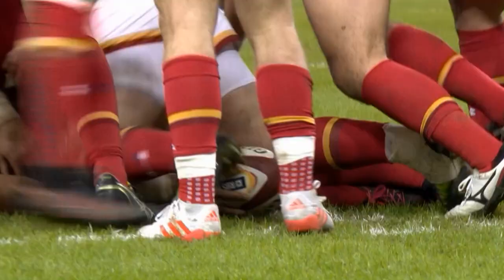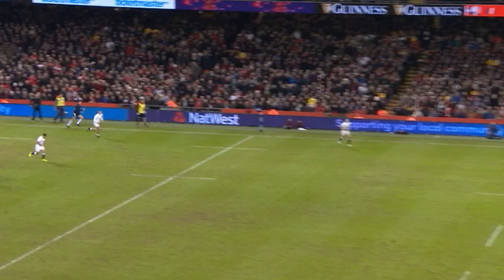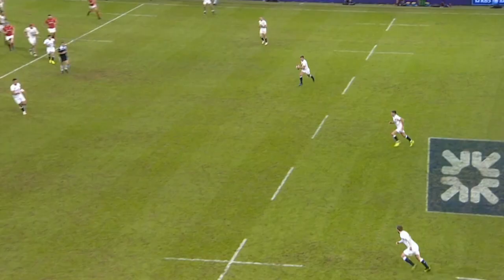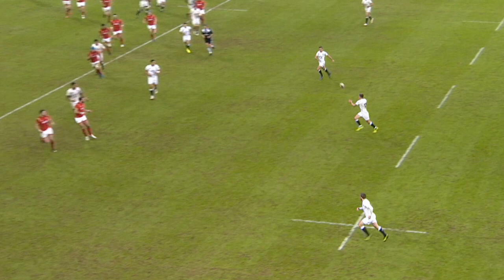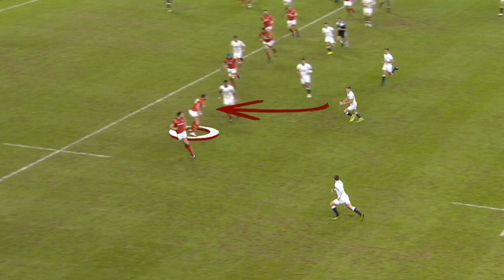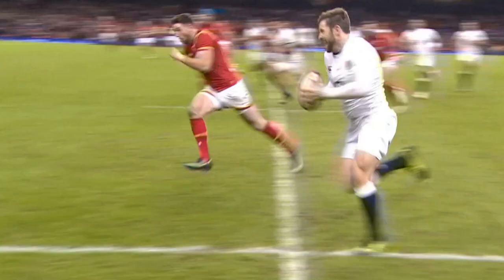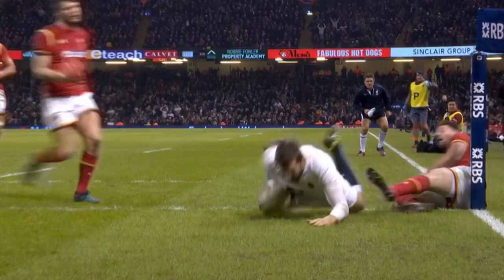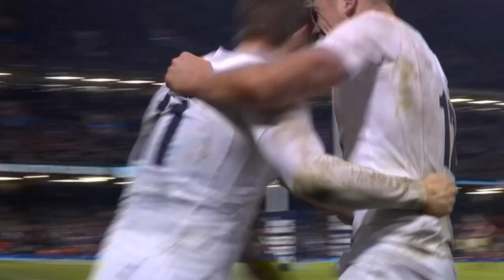Rugby Insight: Tom May's Play of the Week, Daly try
Former England international Tom May puts Elliot Daly's try under the spotlight with IBM TryTracker.